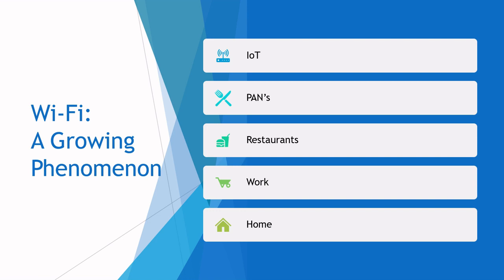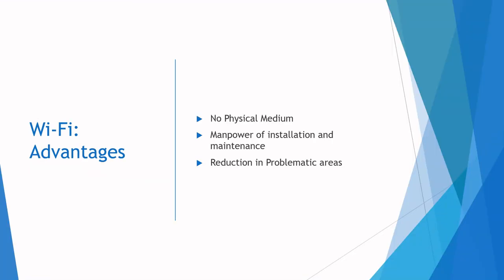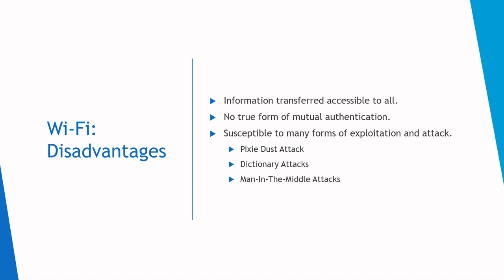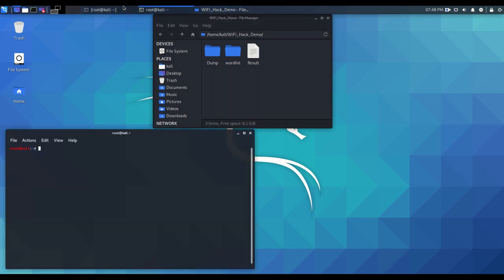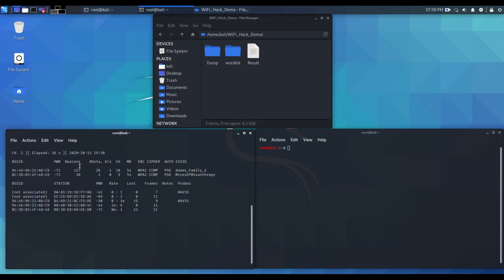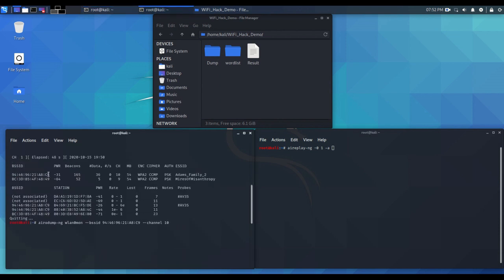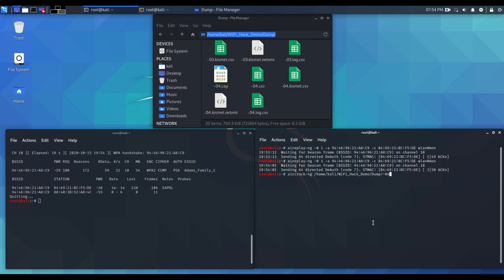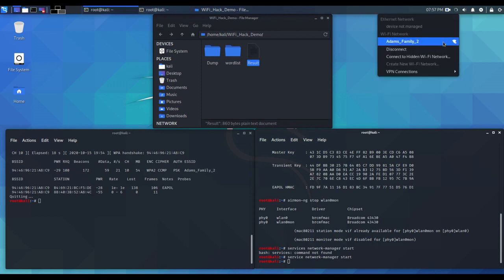Kali Attack Snip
Initial Video Was to Long
The entire section of MITM attack omitted.